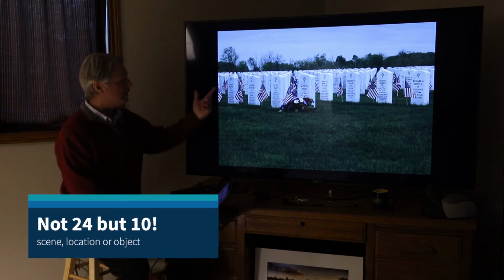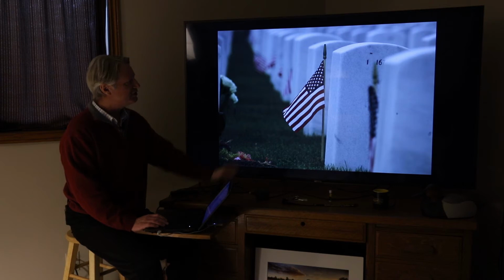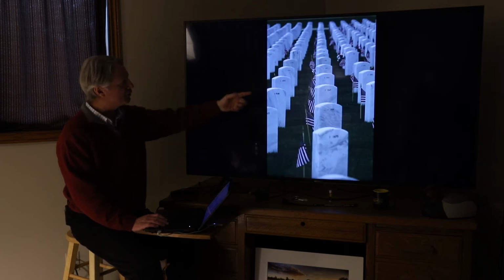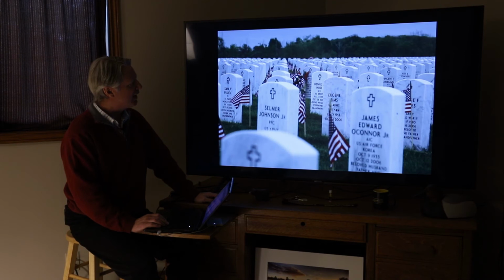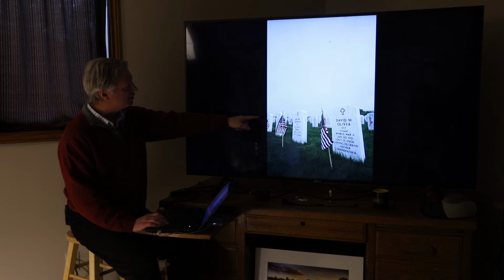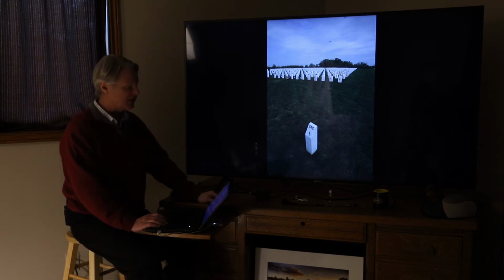lens perspective and an example of the 24 assignment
In this video we look at lenses and perspective and how to photograph a scene with 24 different views.